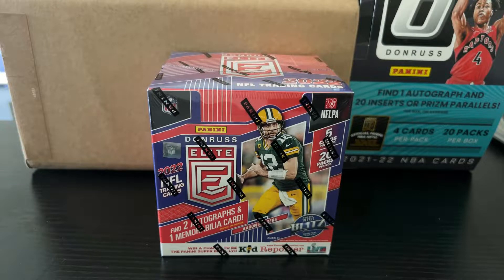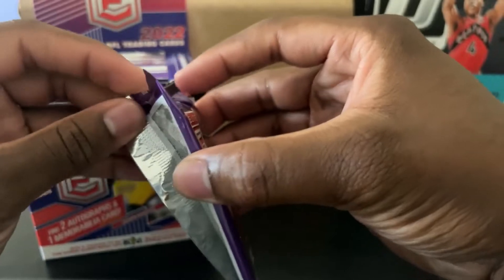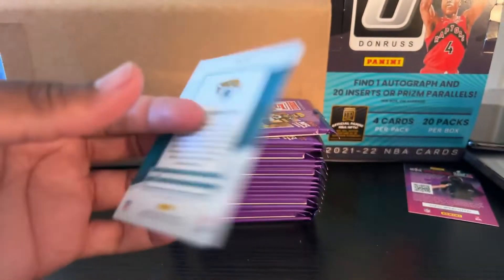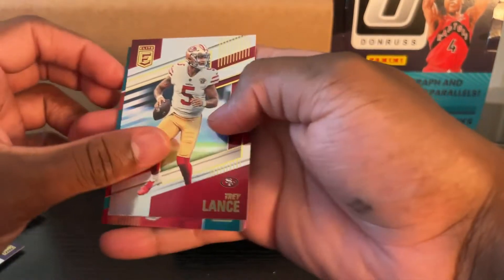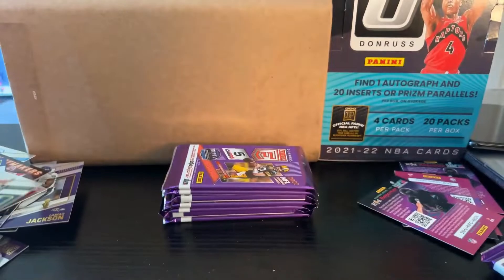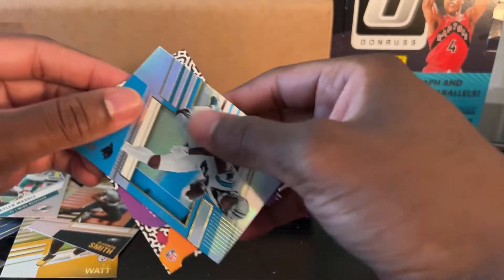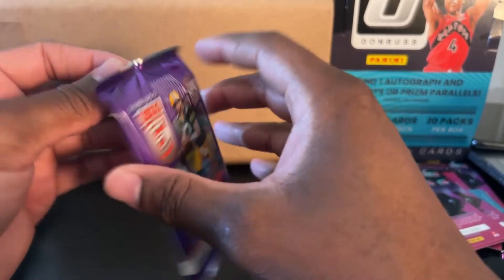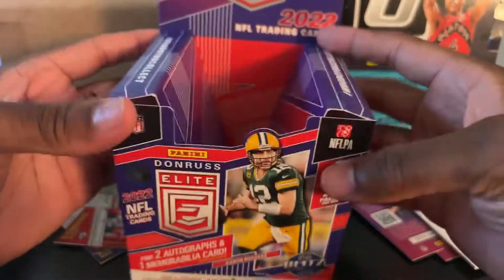2022 Donruss Elite Football | 1st Look At Next Years Rookies!